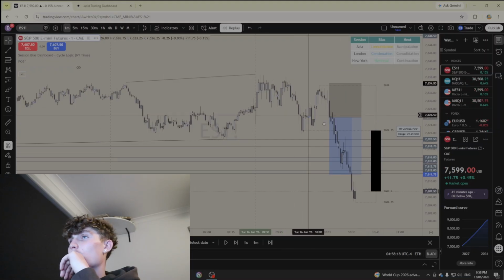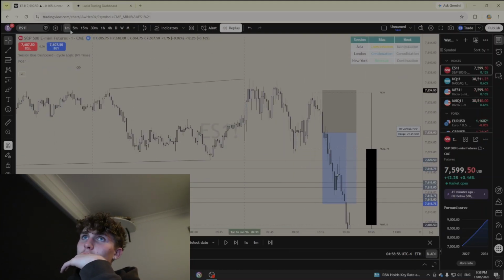16/6/26 Full Trade recap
16-Year-Old Day Trader | Road to Profitability

In this video, i go over my full trade recap for last night
💬 Drop a comment if you’re on the same journey